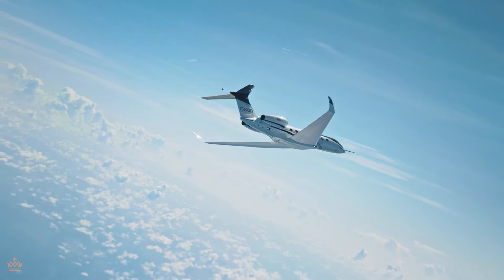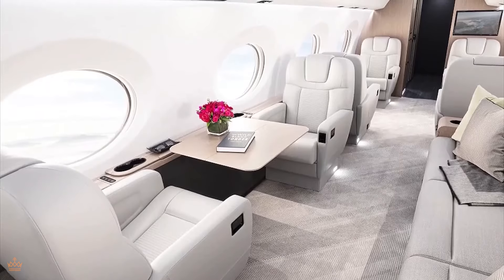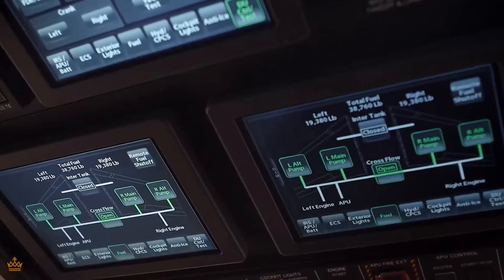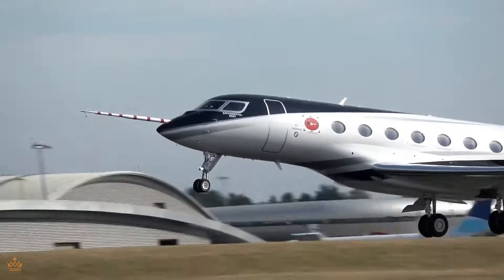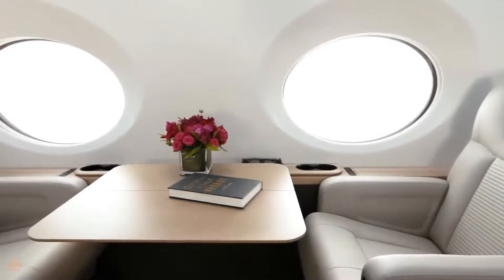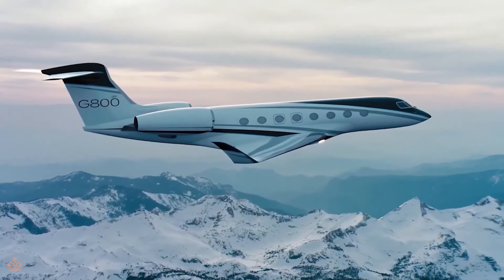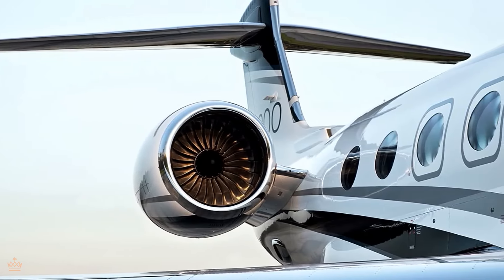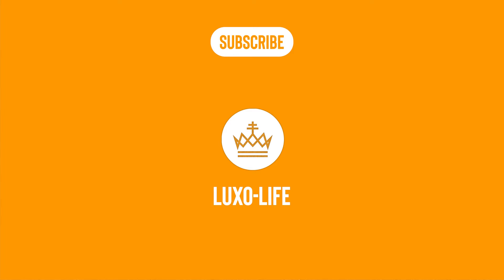Flying in Style: The Ultimate Gulfstream G800 Aircraft Review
This video takes you on a luxurious journey exploring every aspect of the Gulfstream G800, from its sleek design to its exceptional performance. The G800 boasts a high-strength aluminum alloy body for safety and efficiency, paired with plush seating and top-of-the-line materials for ultimate comfort.
The advanced avionics suite, including the Symmetry Flight Deck and Enhanced Vision System, ensures a smooth and safe flight experience. While operating costs are high, the unmatched luxury, comfort, and speed of the G800 make it a worthy investment for those seeking the pinnacle of private air travel.

Compared to the Bombardier Global 7500, the G800 excels in cabin space and comfort, though the Global 7500 offers superior range and fuel efficiency. The G800 targets high-net-worth individuals, corporate executives, and affluent travelers who demand the best in luxury travel. Join us as we delve into the future prospects and industry impact of the Gulfstream G800, setting new standards in the world of private aviation.